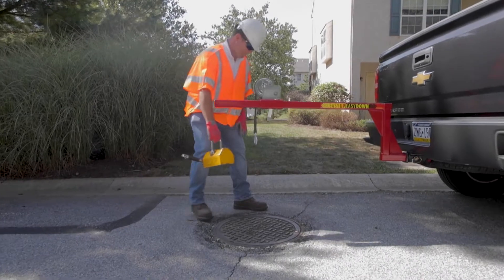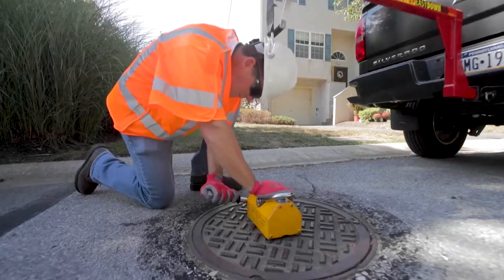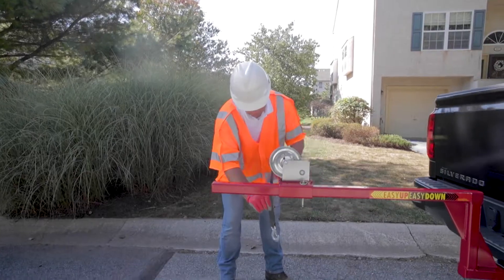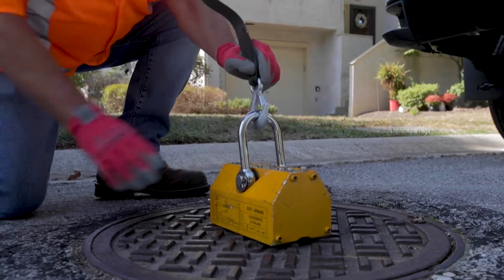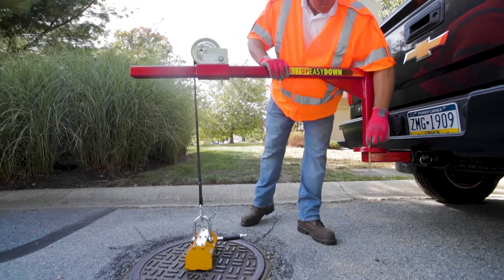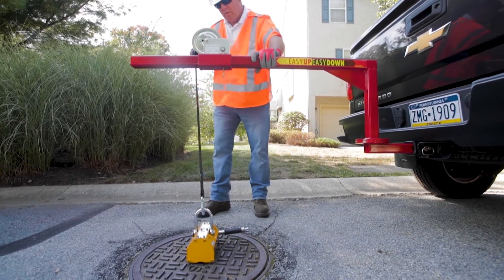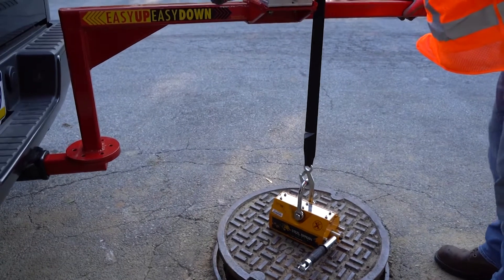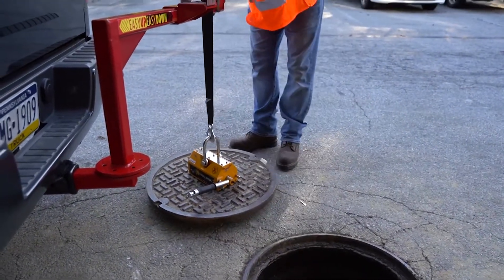Easy up Easy Down Swivel Arm